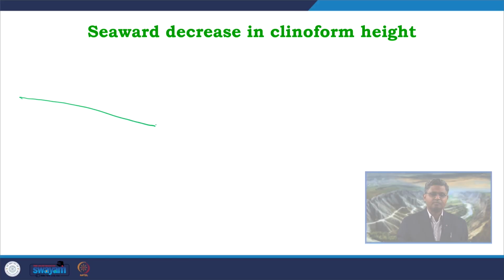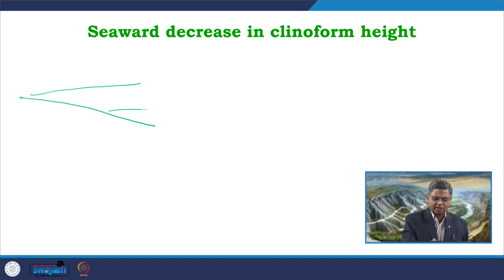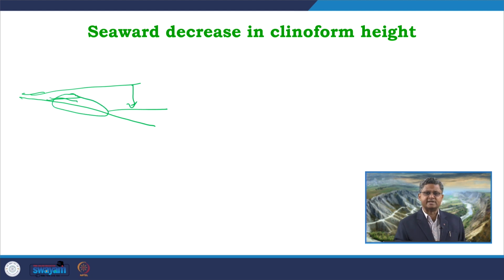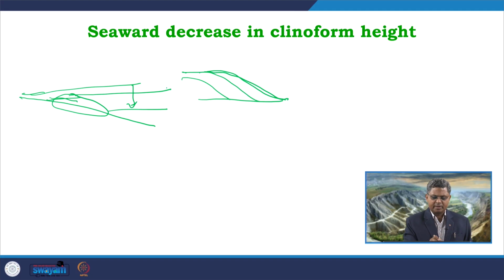Lec 46: The Systems Tracts – VI: Falling-stage Systems Tract (Part-3)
This lecture provides detail explanation on the characteristics of shallow marine offlaping delta lobes during early-FSST and late-FSST of the Falling-stage Systems Tract (FSST), explaining the corresponding processes, products and the architecture.